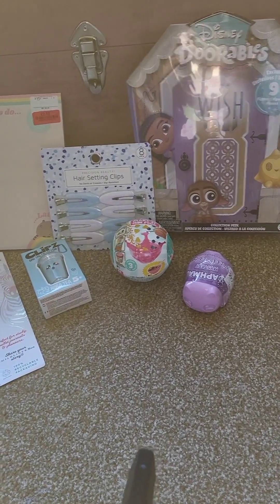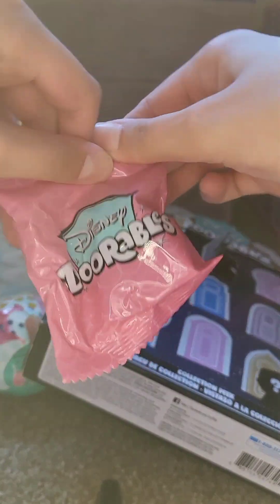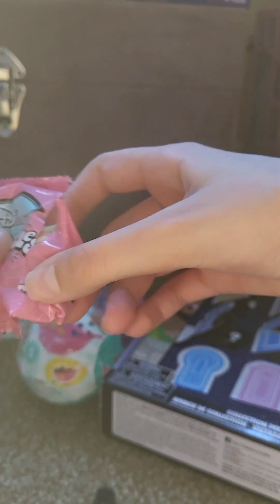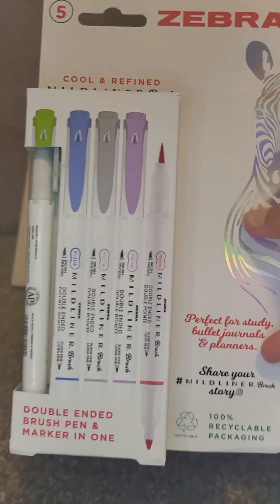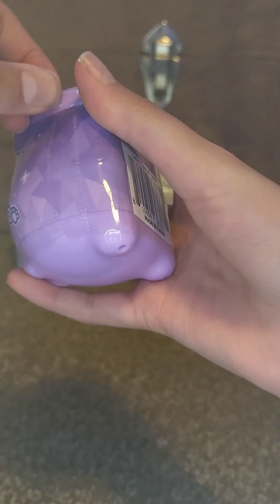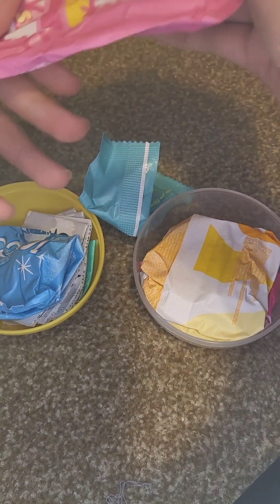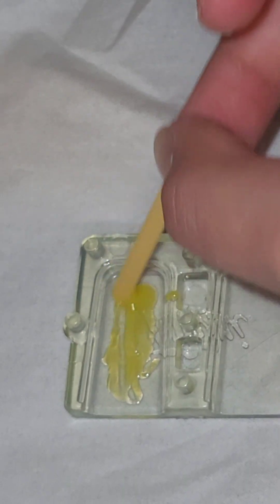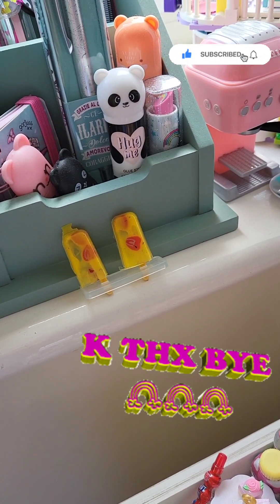Smiths and Home Sense unboxing!!